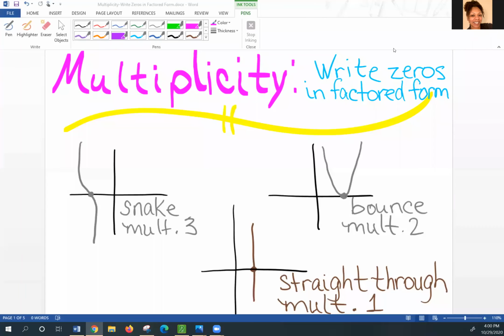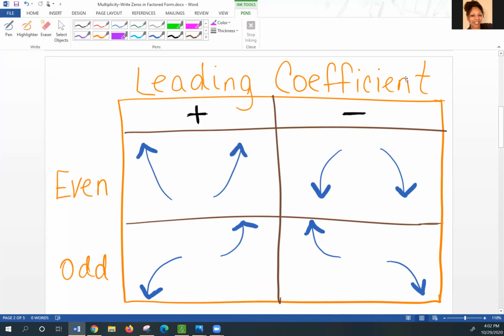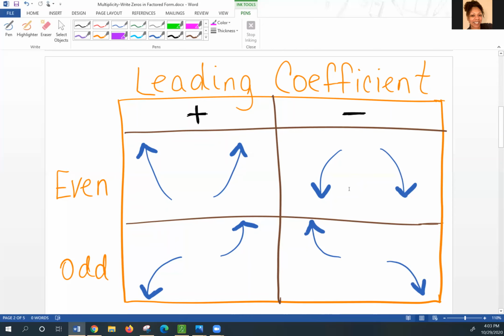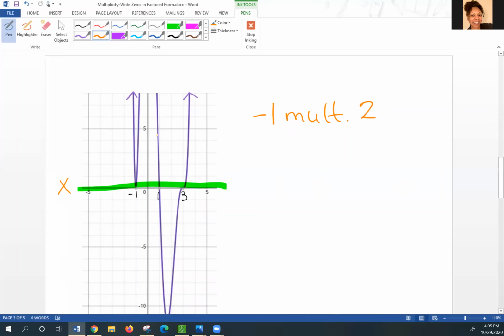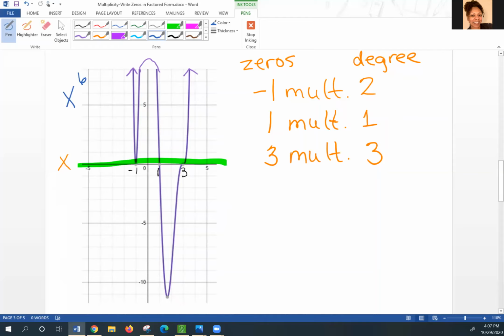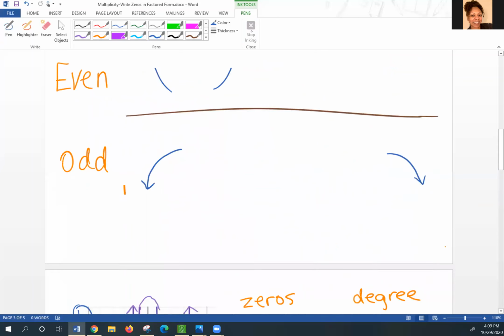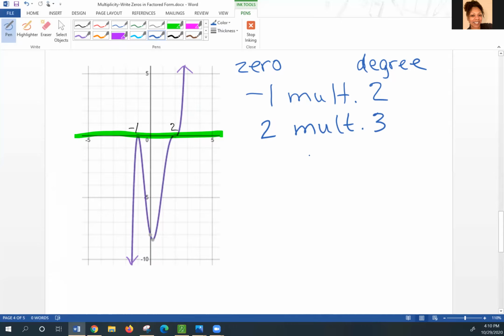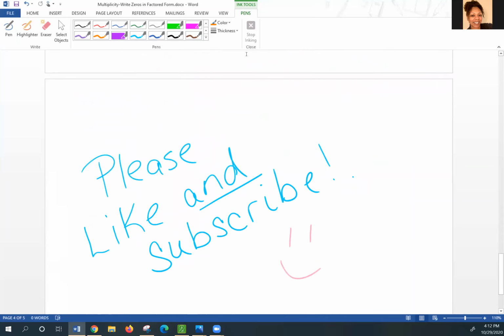Multiplicity Write Zeros in Factored Form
Multiplicity - Write Zeros in Factored Form. Determining whether leading coefficient is positive or negative and whether the degree is odd or even.